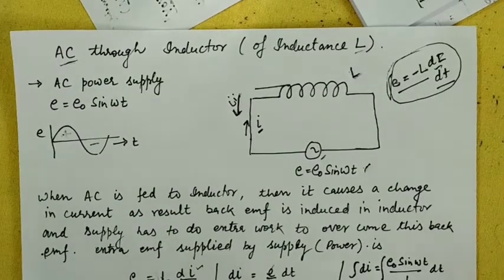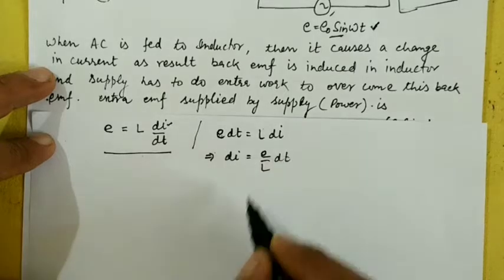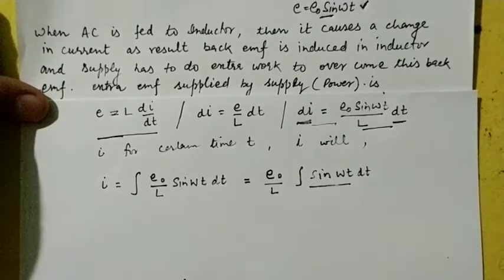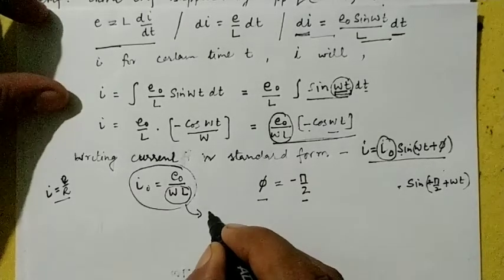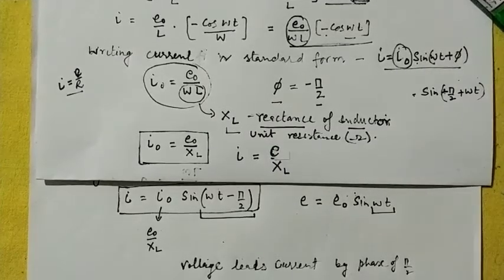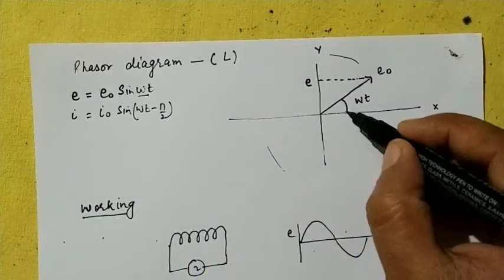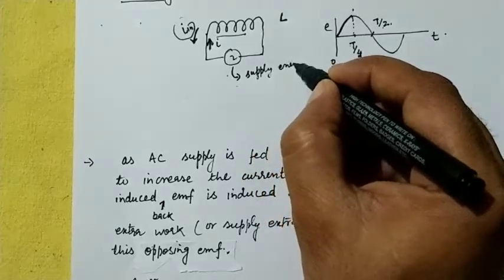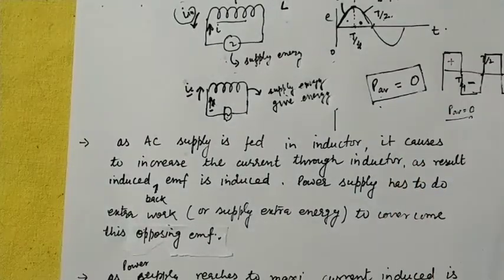Class XII Chapter 7 video 6, AC through inductor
AC through inductor ,
Current equation
Phasor diagram
Average power consume in inductor